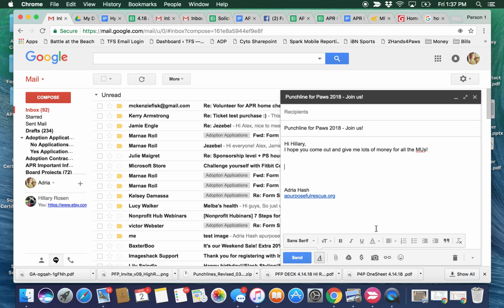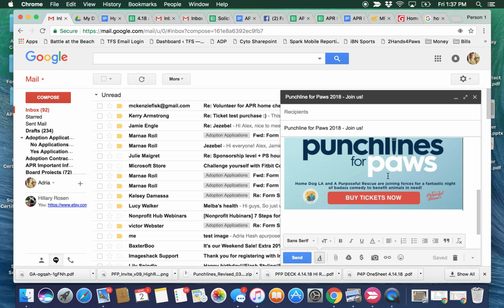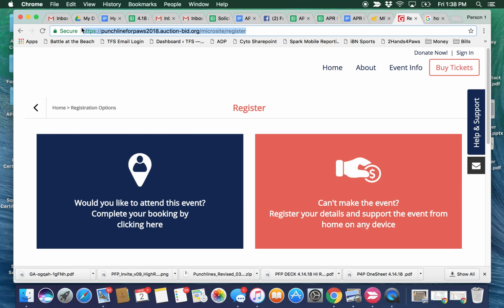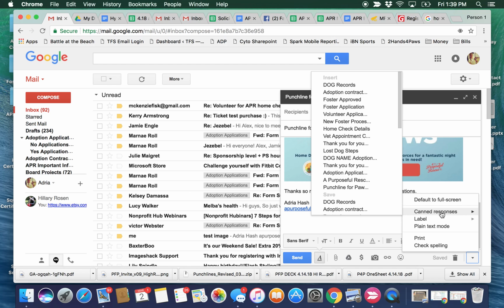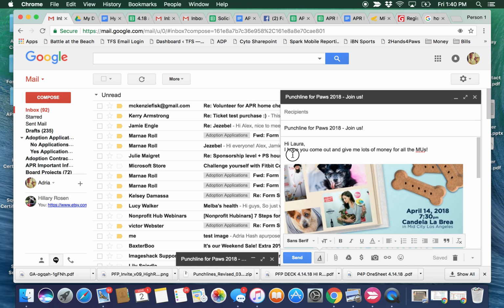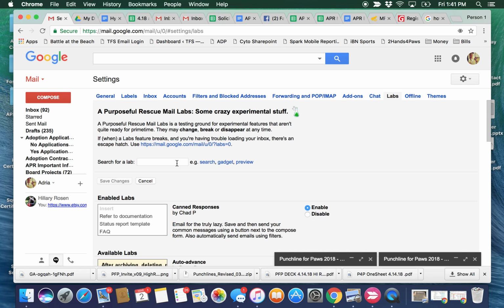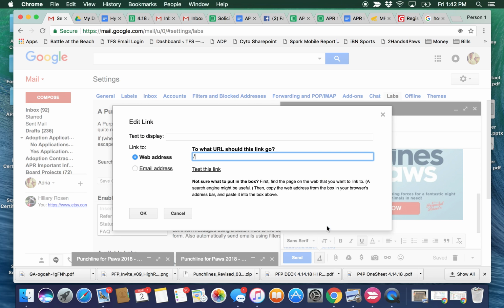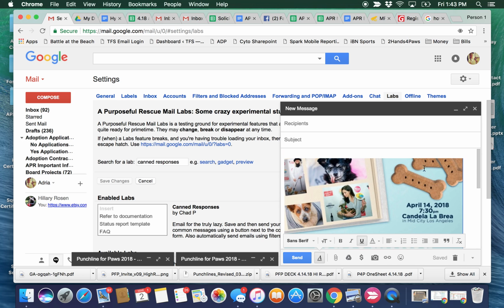Hyperlinking Images + Canned Responses